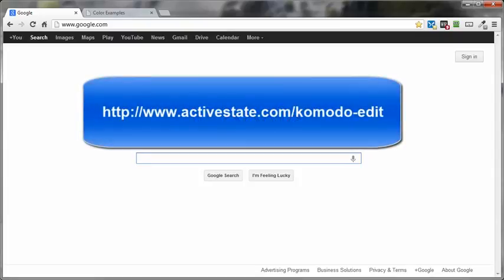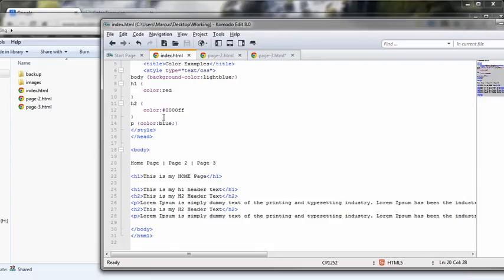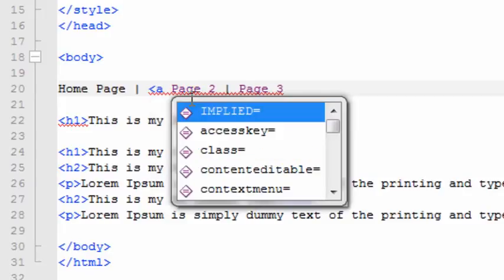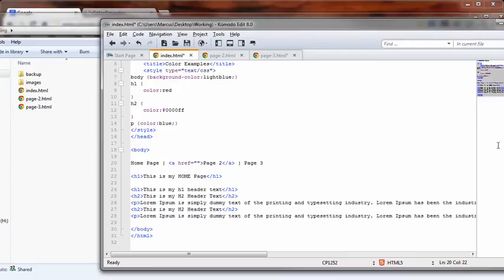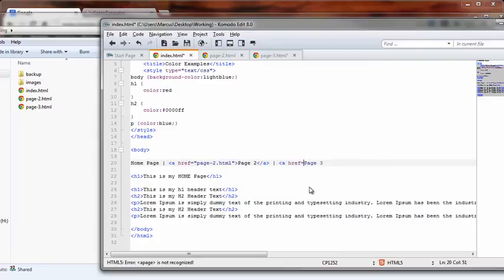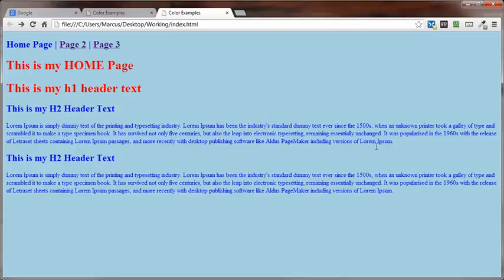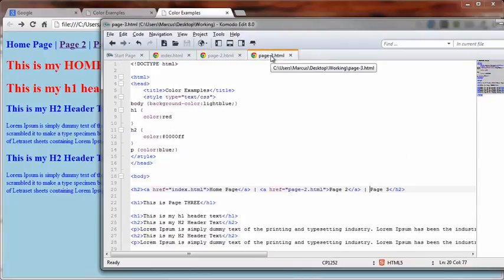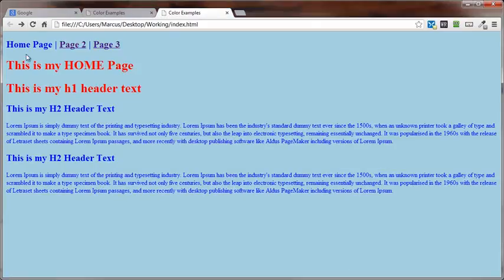0108 HTML Site Navigation Links